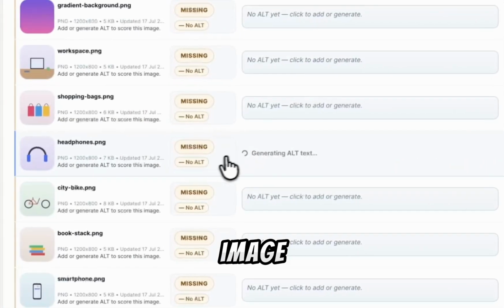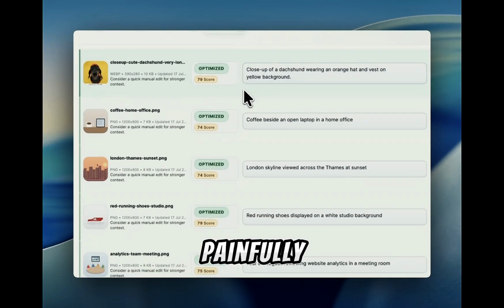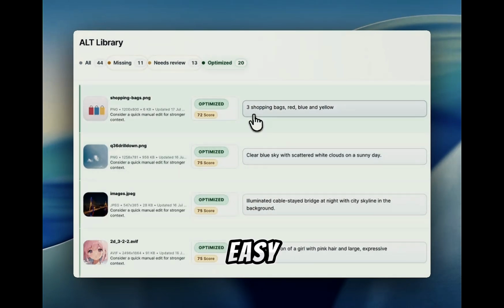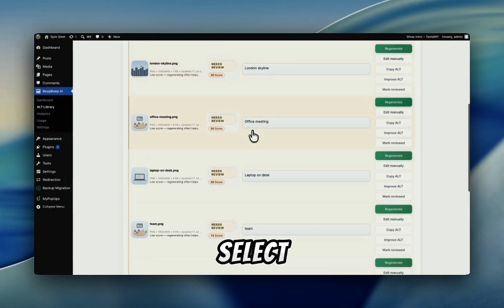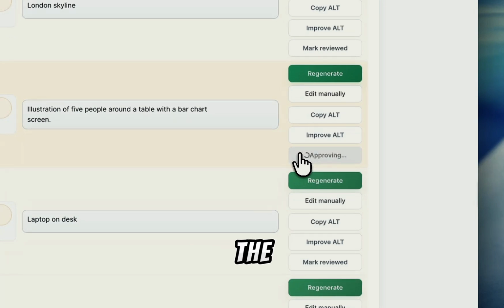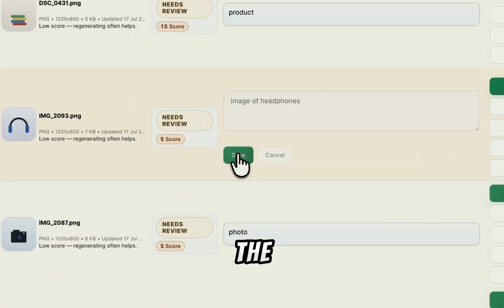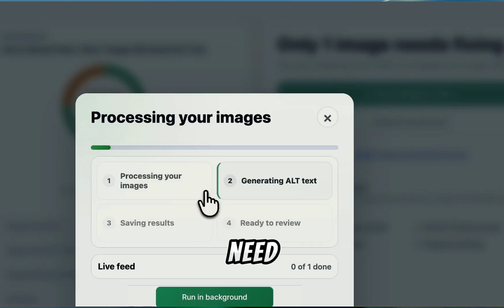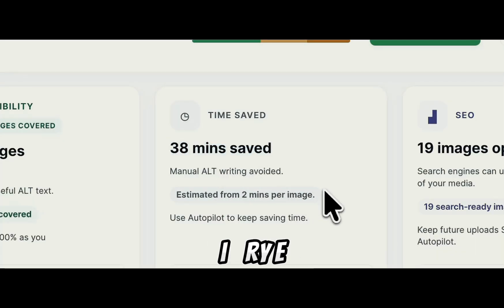Fix Missing ALT Text in WordPress with AI (Boost SEO & Accessibility)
Most WordPress sites have missing or weak image ALT text — and it quietly hurts SEO and accessibility.

In the next few minutes you'll scan your Media Library, find every image that needs attention, generate stronger ALT text with AI, and save only what you'd actually publish.

You'll learn how to:
✅ Find missing or weak ALT text across WordPress
✅ Generate descriptive ALT text with AI
✅ Review and edit suggestions before saving
✅ Update image metadata directly in WordPress
✅ Tell decorative images from meaningful ones

Chapters:
00:00 Fix missing WordPress ALT text
00:08 Why ALT text quality matters
00:32 Explore the OpptiAI Alt Library
00:58 Find images needing attention
01:12 Review a weak image description
01:26 Generate better ALT text with AI
01:49 Review and edit the AI suggestion
02:08 Save ALT text to WordPress
02:23 Improve images across the whole website
02:44 Decorative vs meaningful images
03:06 Results and recap
03:21 Try OpptiAI Alt Text free